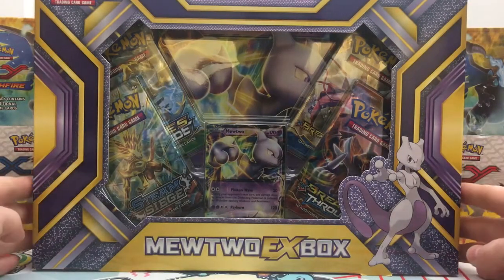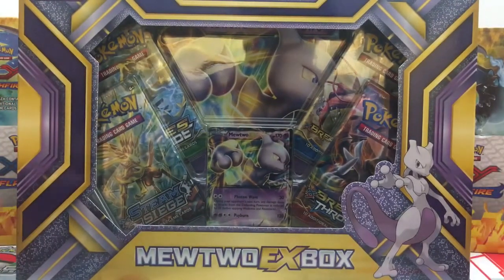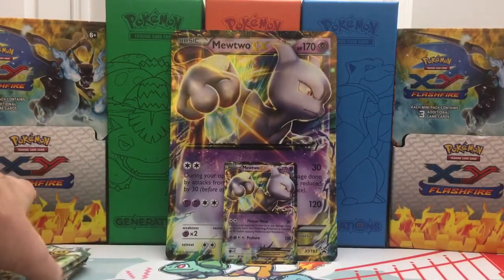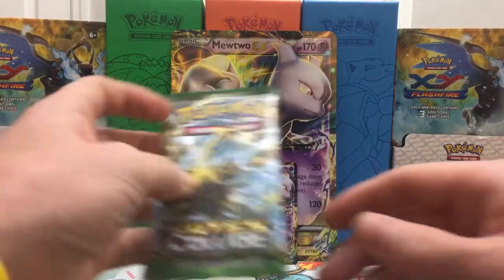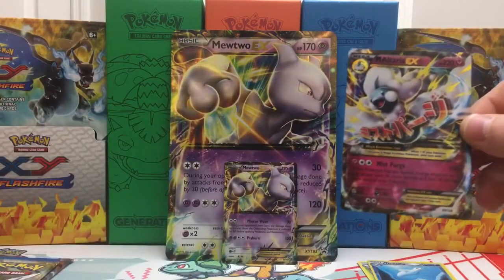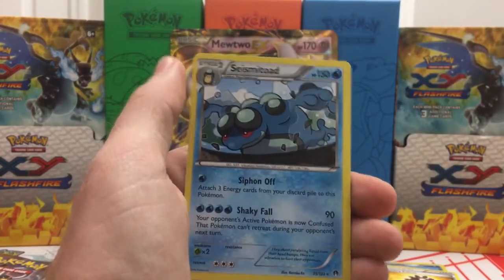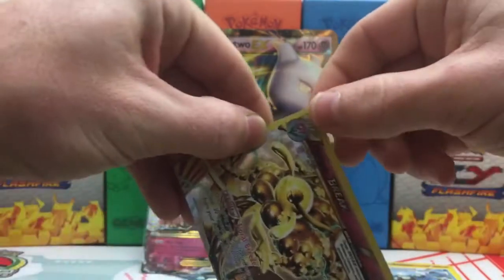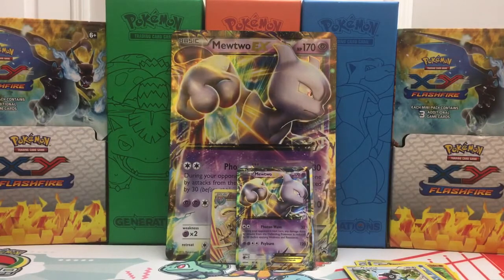Pokemon Cards from TJ Maxx!? Pokemon Mewtwo EX Box Opening!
We are back with more Pokemon Cards from TJ Maxx. I picked up a Mewtwo EX Box at TJ Maxx for $14.99! Hopefully the cheap price doesn't mean cheap pulls!